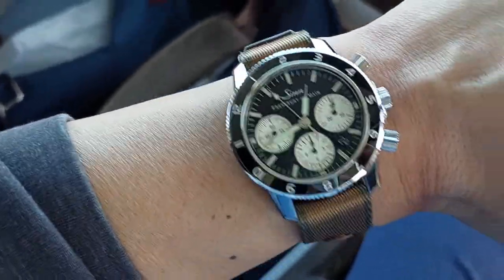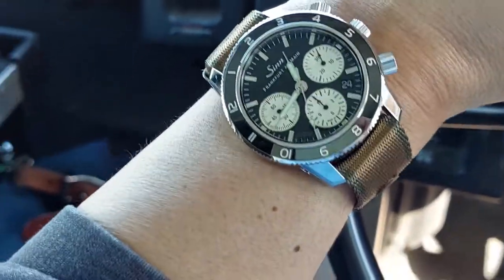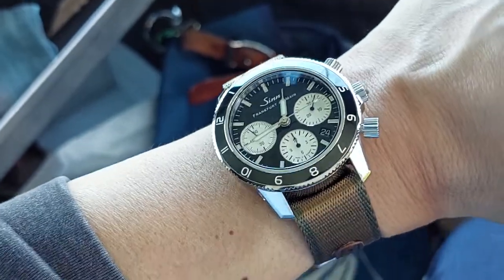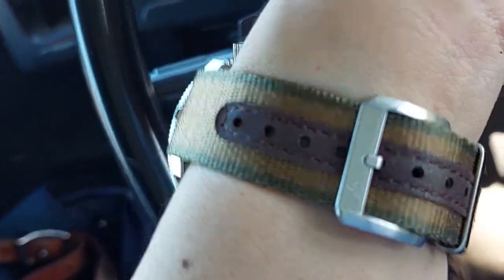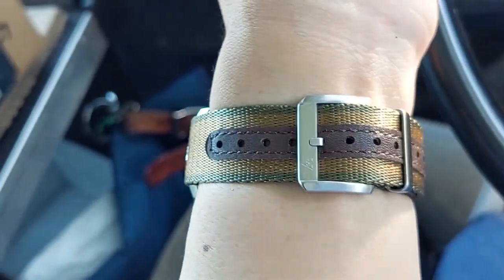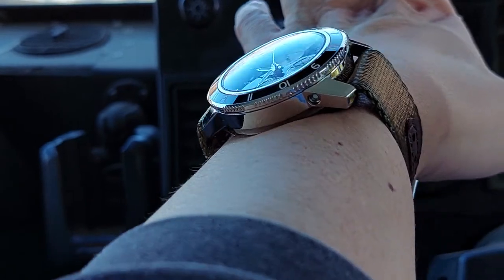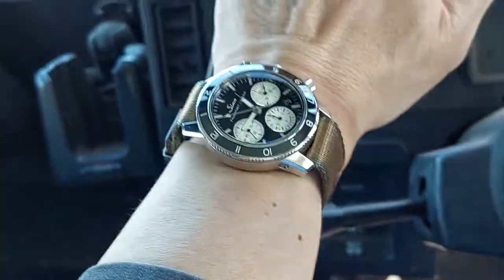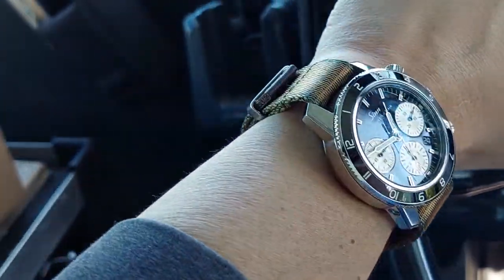Watch U Strappin'?! Ep. 262 - Sinn 103 Klassik 12 on Haveston M-1939-B A2 Strap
Still exploring single-pass strap options on my Sinn 103 Klassik 12, today it is on another Service Series Strap from Haveston. Can never go wrong with a military inspired strap design with the right color tones. This M-1936-B A2 looks pretty good with the chronograph.

VERY reluctantly passed on a new Japanese chronograph pre-order opened this morning. Let's just say there are limits to what one can purchase. You can't have them all, eh?

The takeaway from this is I take a look at what I already have in my collection. And, put on a favorite, preferably in the same general genre of said passed watch, and reminded why I have this adored watch in my collection. A strap change, as many of us know, is a great way to mix up the visual appeal of the watch. Can definitely refresh the excitement and enjoyment of having that watch on wrist again.